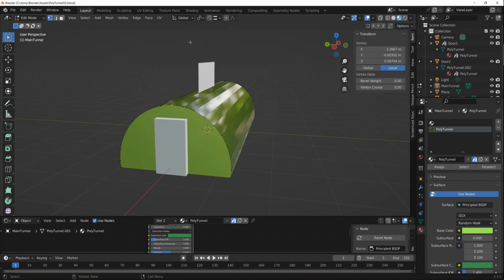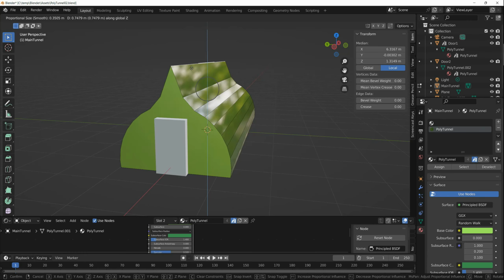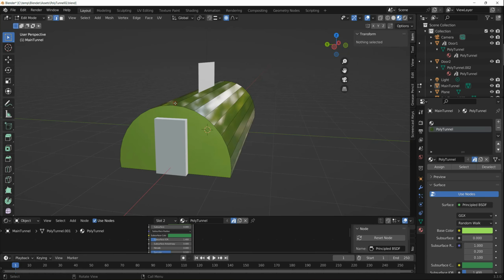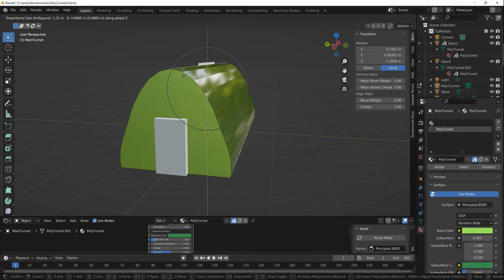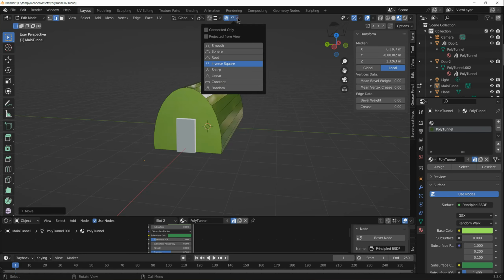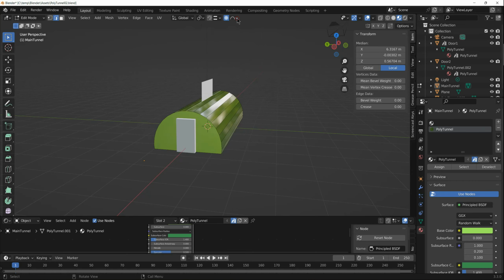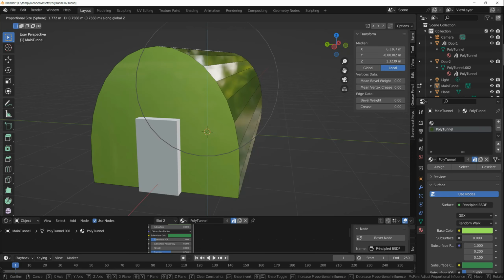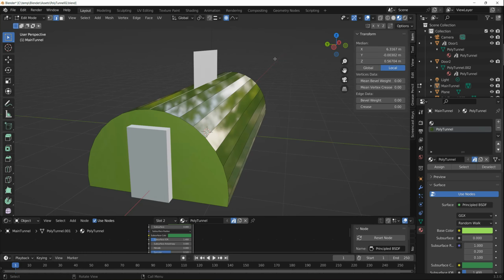Blender - B110 - proportional edit - on a half pipe